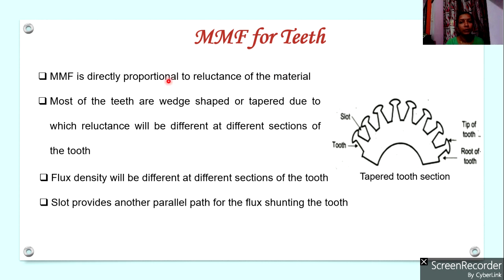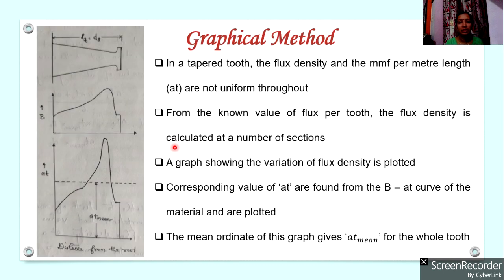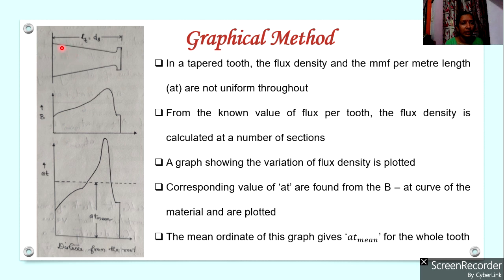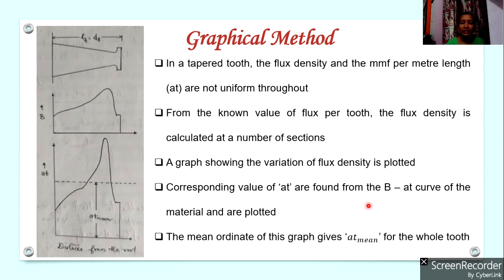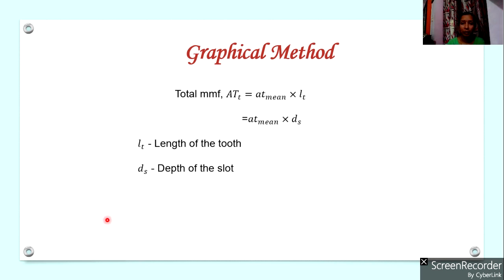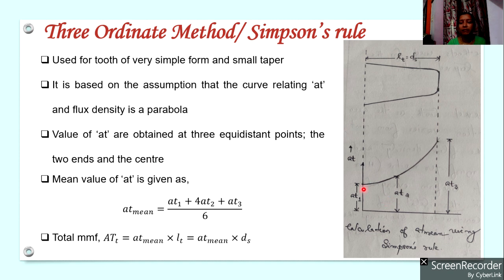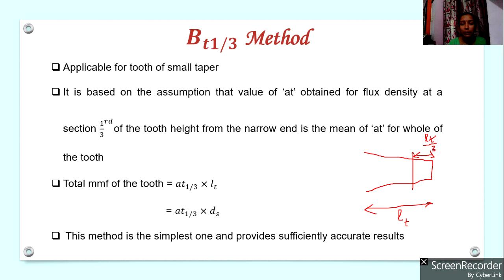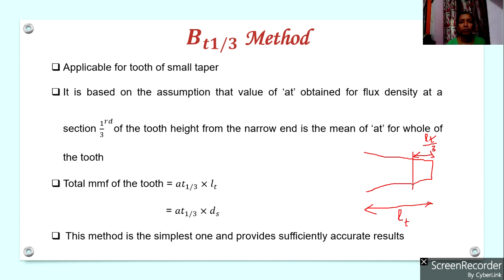23. MMF for teeth